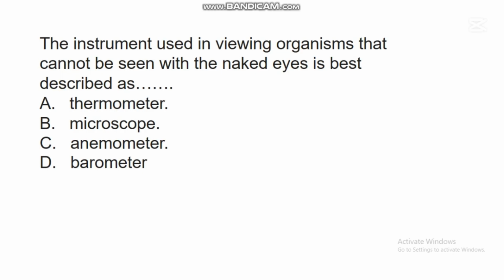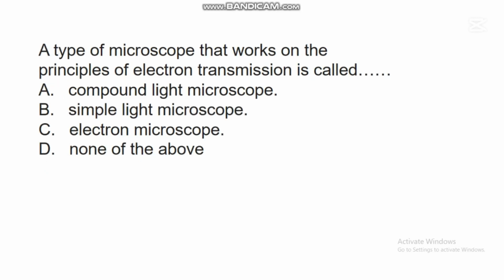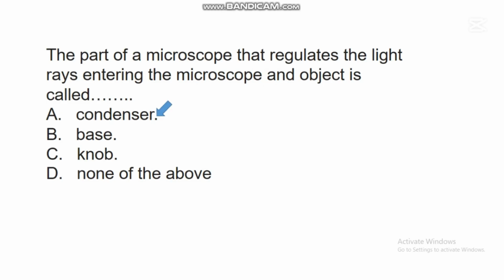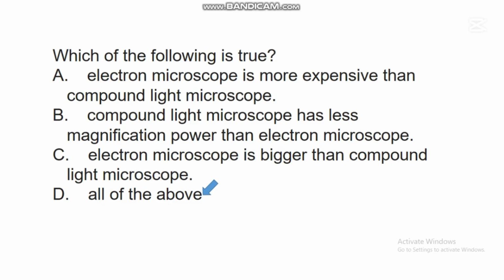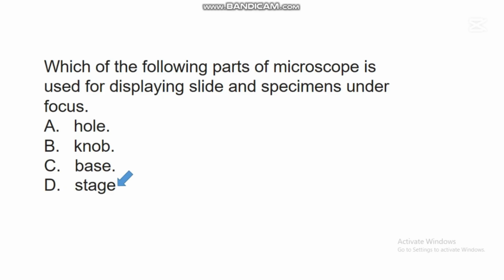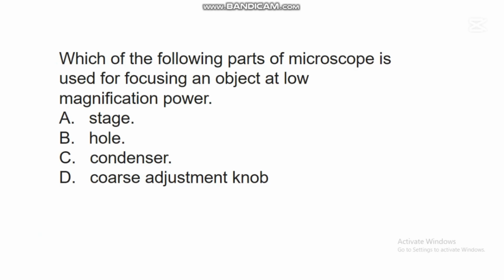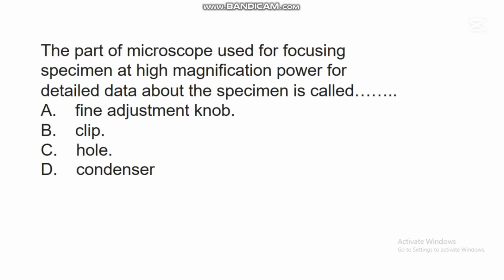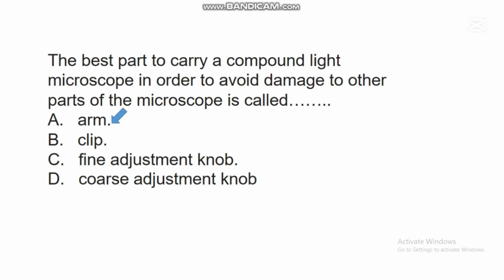Understanding ELEMENTARY MICROSCOPY with questions and answers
In this video, we will study the elementary microscopy with questions and answers for better understanding.